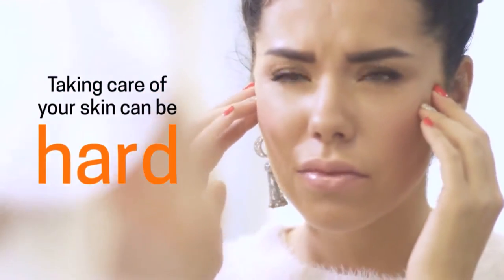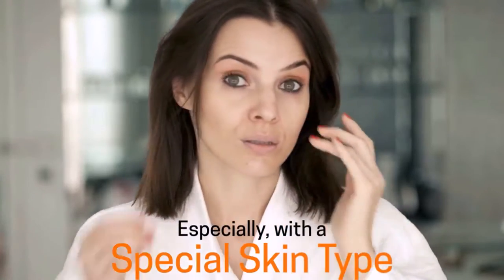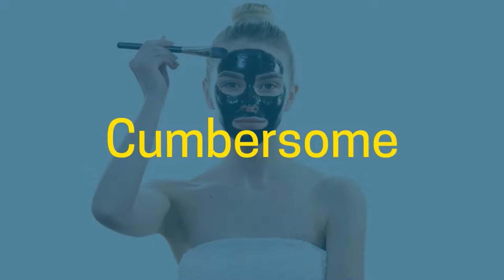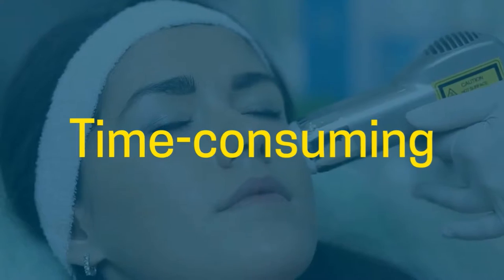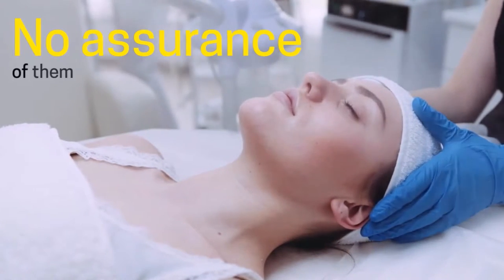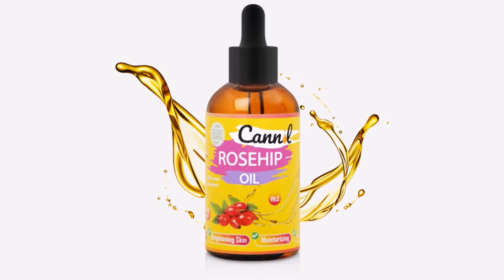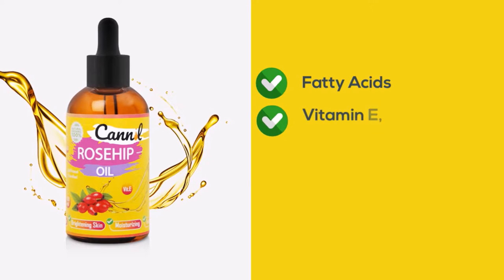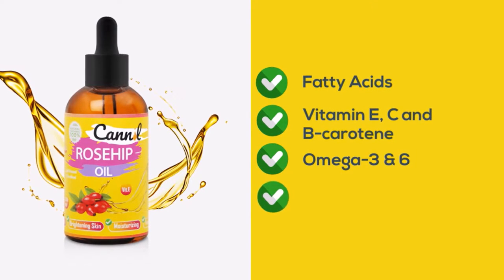Cannil Rosehip Oil | 4 fl oz | 120ml | Introduction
♥ OUTSTANDING BENEFITS ♥ Cannil Certified organic rosehip seed oil contains essential fatty acids, vitamin E, C and B-carotene (a form of vitamin A), Omega-3&6 and Linoleic Acid, which help improving the appearance of fine lines and wrinkles; it’s a bio oil scar treatment.
♥ PREMIUM QUALITY ♥ Cannil rose hip oil is approved and certified GMP and SGS (Société Générale de Surveillance- Switzerland). Rosehip cold pressed essential oils, used extraction method, separates the oil from the hips and seeds. It needs refrigerated or stored in a cool, dark location to prevent rancidity.
♥ WIDE RANGE OF USES ♥ Pearlessence rosehip oil is used as hair oil, body oils for women, face oils - bio oil stretch marks, hair oil and skin therapy oil. Moreover, It nourishes and hydrates your nails, repairs damaged hair, renews damaged scalp issue and moisturizes hair.
♥ DAILY SHINING ♥ Cannil bio oil skincare oil is one of face oils and serums which are applied directly to skin daily, gentle massaging motions or use it skin care recipes. Apply the oil twice a day and allow it to absorb into the skin. It's good for all skin types, especially dry or rosacea-prone.